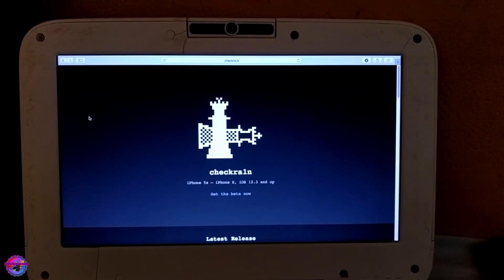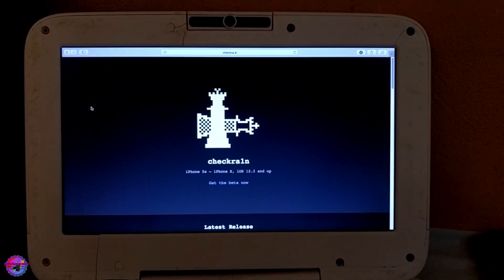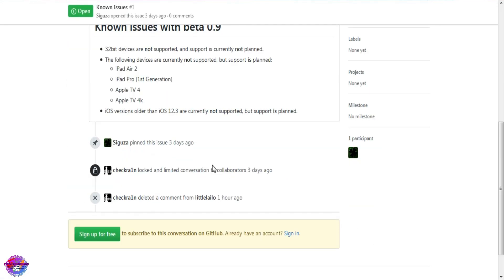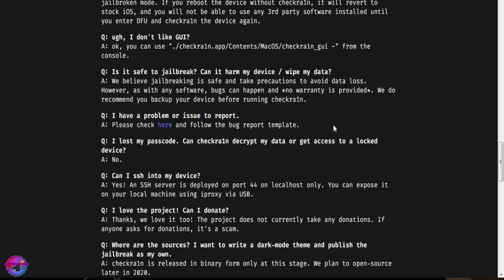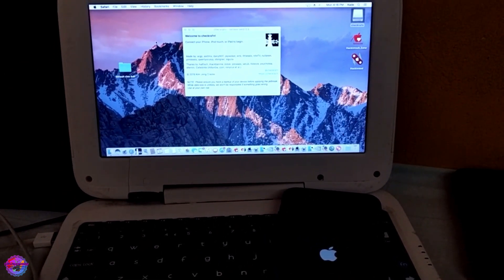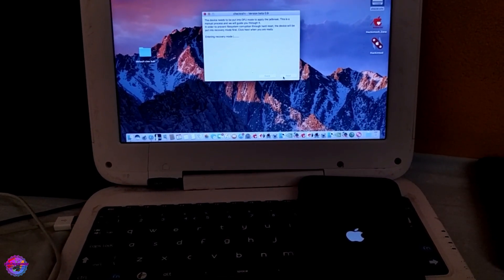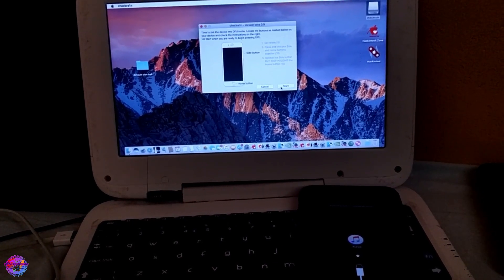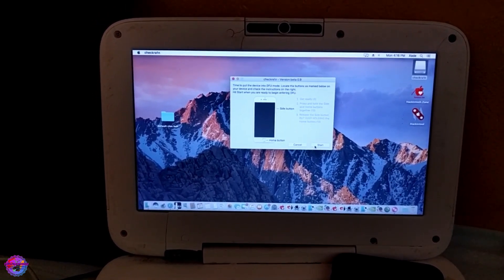Checkra1n Has Been Released! [Permanently Jailbreak your i Device]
Welcome back to another video everyone!

I am very elated to present to you this video today! Just keeping you guys in the know! A tutorial will be up soon.